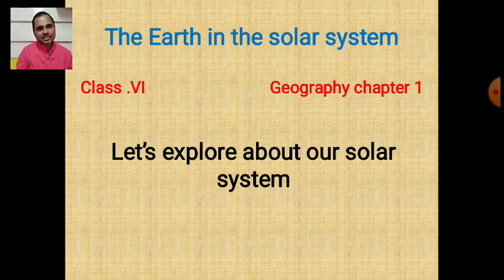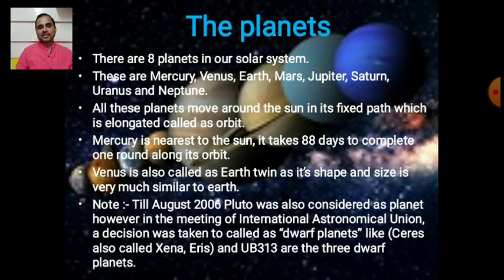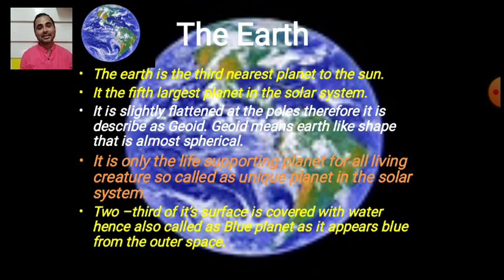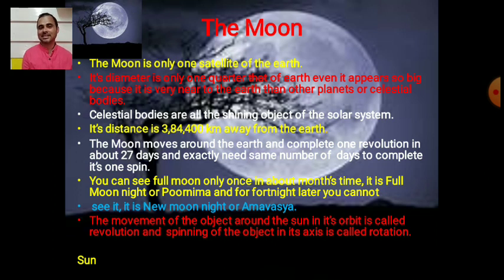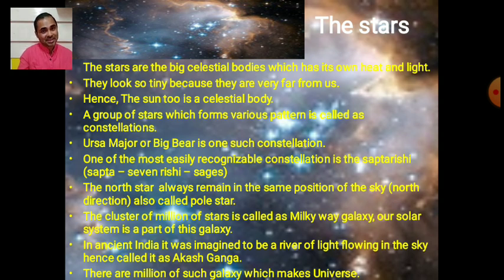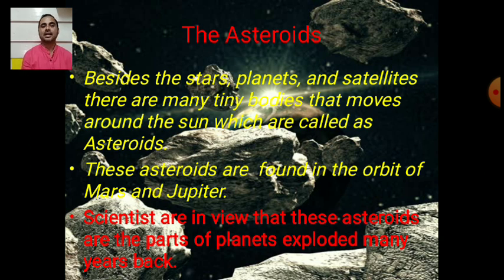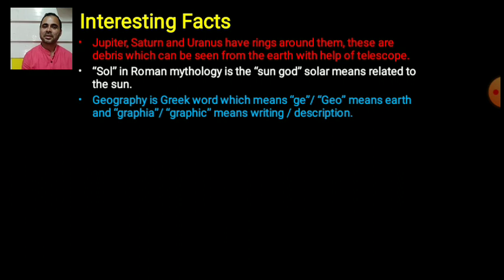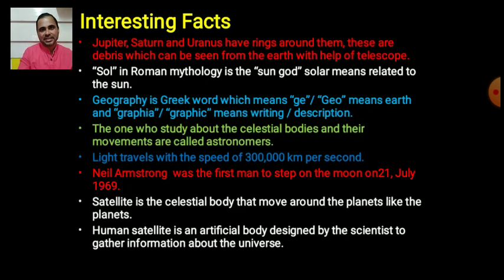Learning social science class vi (Geography)